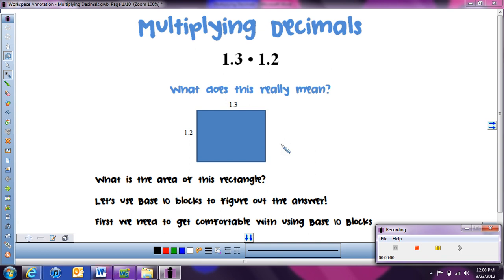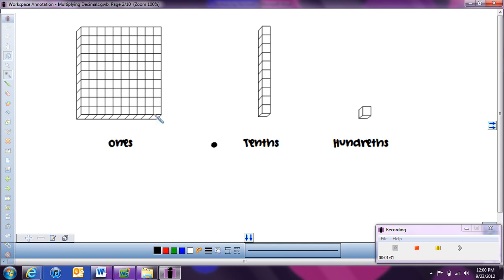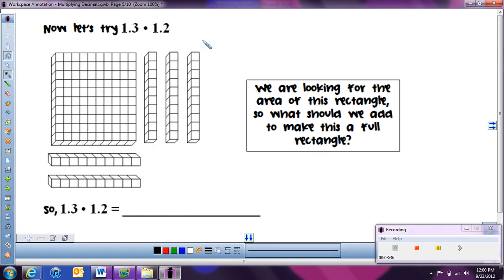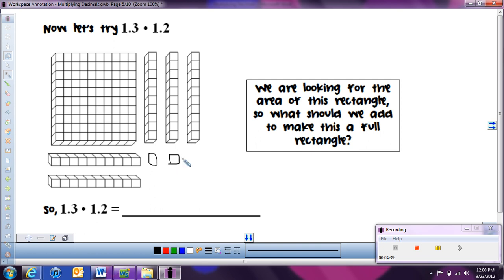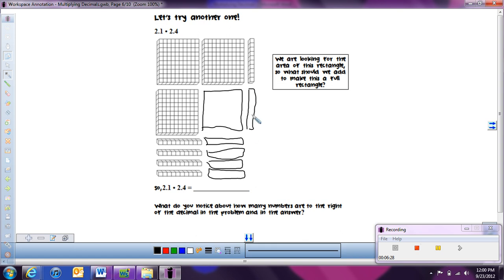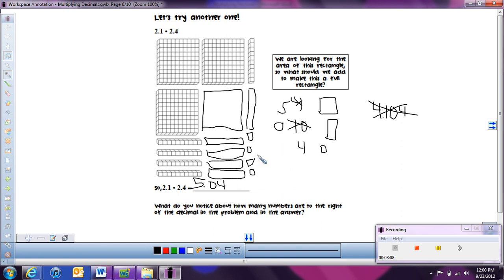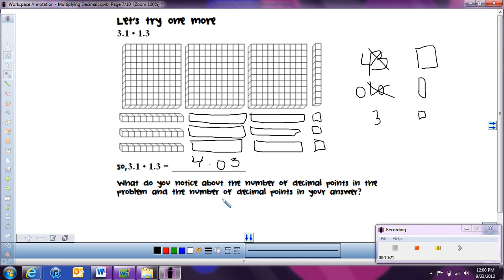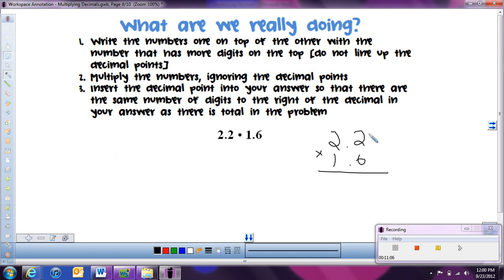Multiplying Decimals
Multiplying decimals using Base 10 blocks to look at what the answer means and why we need to know how many digits are to the right of the decimal point.